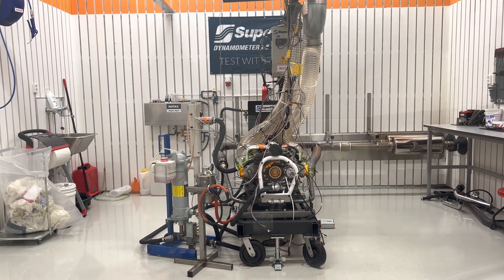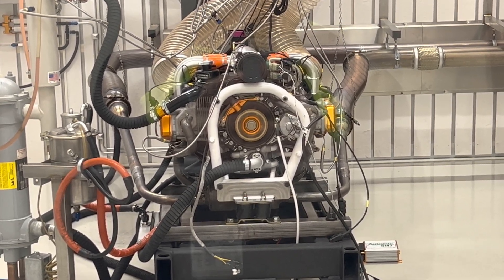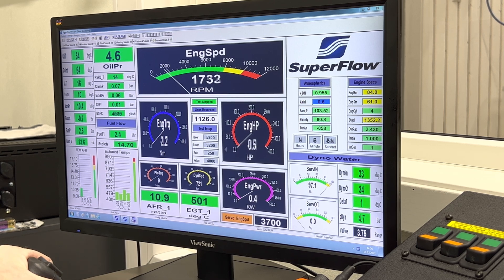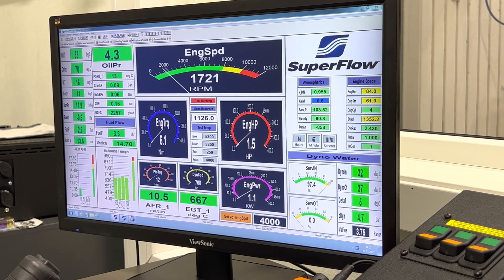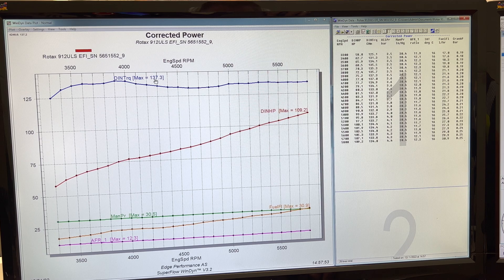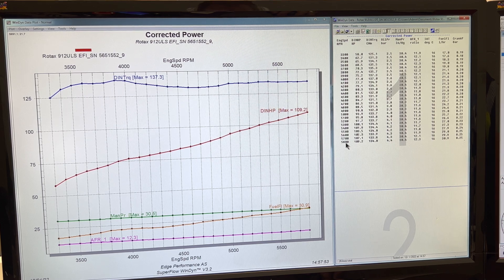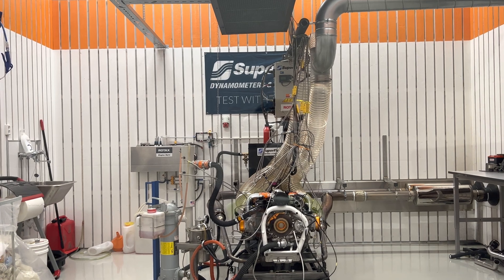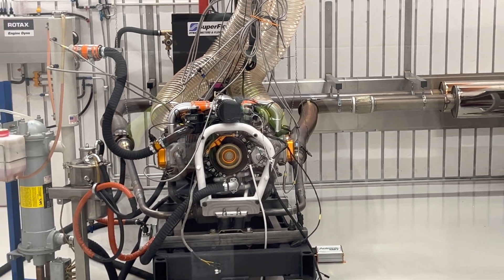EdgePerformance AS - Rotax 912ULS with EFI Dyno testing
A quick test and look at the numbers from dyno testing a zero timed Rotax 912ULS fitted with our 4-1 EFI system.